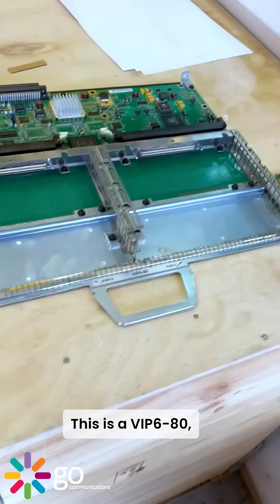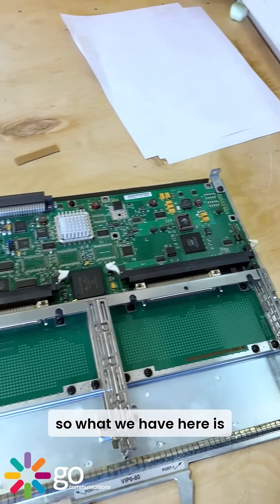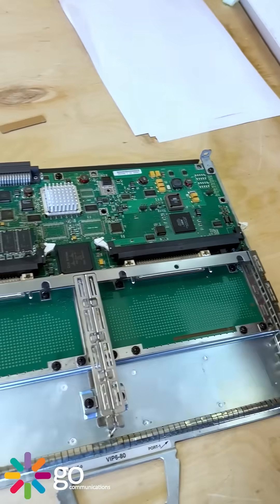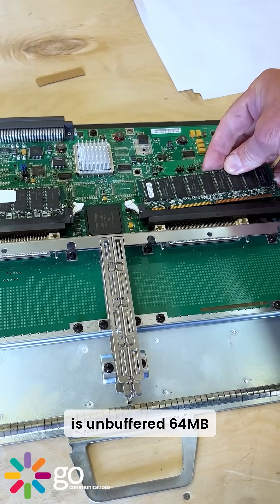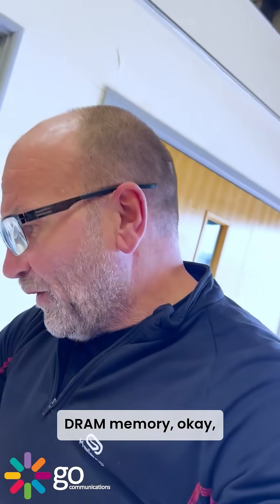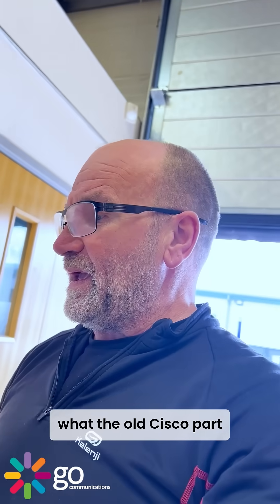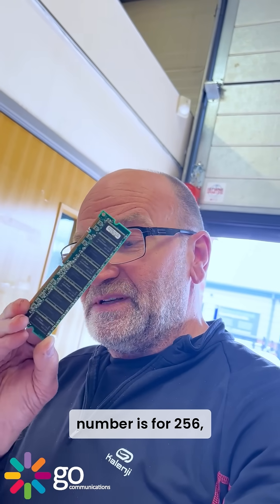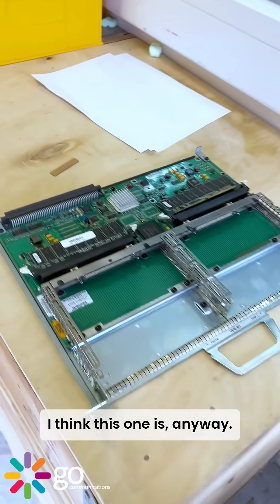The Modular Networking Hack That Stuck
Back in the late '90s, Cisco accidentally struck gold with their Versatile Interface Processor (VIP) cards the first modular design that let routers mix and match LAN and WAN interfaces like a tech buffet.

It all started as a quick hack to get Fast Ethernet into the 7500 series using port adapters from smaller 7200 routers instead of designing a whole new blade. The result? VIP cards like the FEIP, VIP2-40, and the grand finale, the VIP4-80. These things supported everything: Fast Ethernet, ATM, HSSI, ISDN, even signals you'd swear were made up.

Over 100 interface types later, Cisco moved on to SPAs (Shared Port Adapters), and now MPAs in the ASR9000 because why keep it simple?

Meanwhile, I’m here in 2025 trying to source a 256MB SDRAM stick from 20 years ago with no markings, no OEM code, and only vibes. Is it ECC? Registered? Buffered? Probably.

Either way… I think I’ve cracked it. 🔍